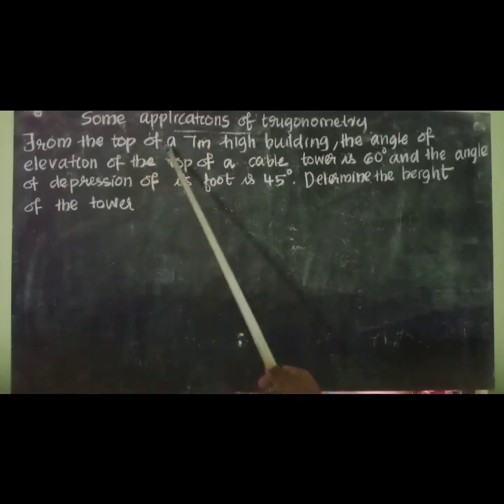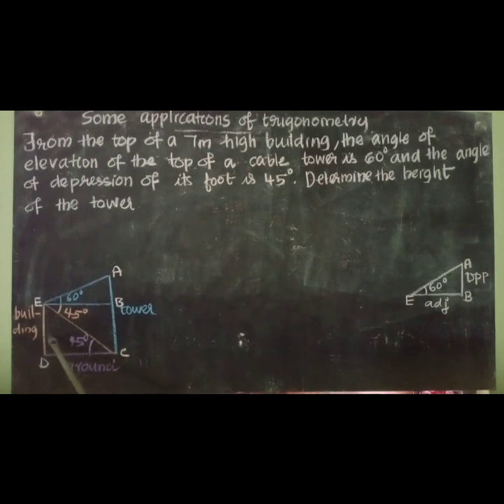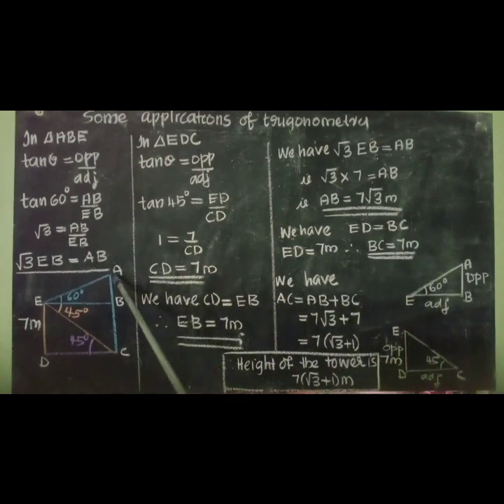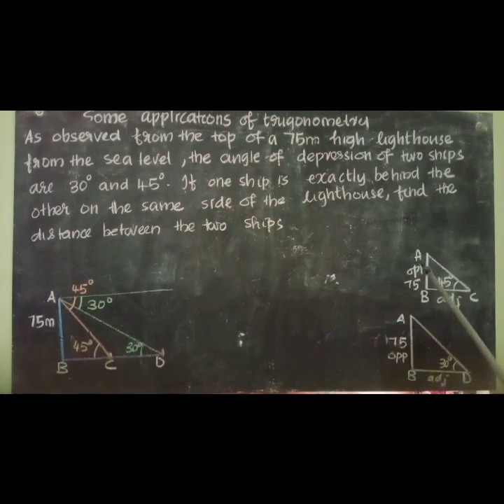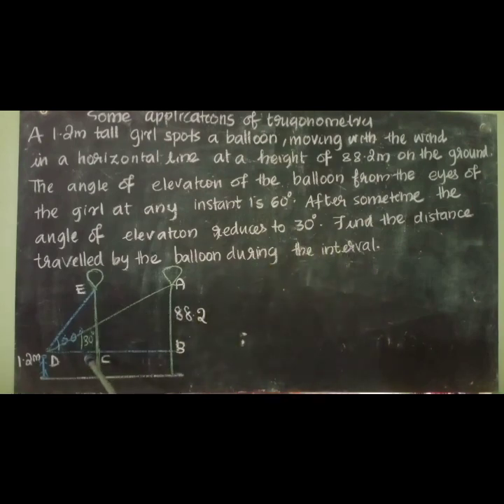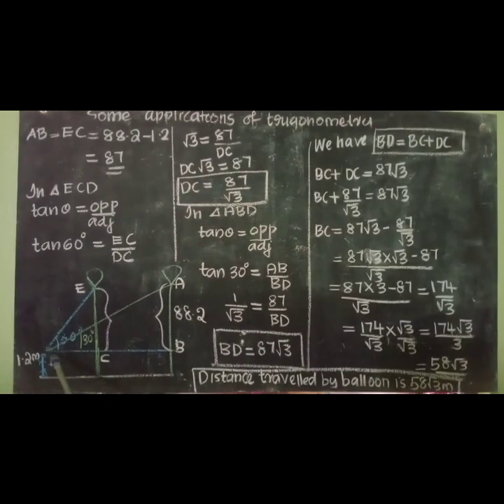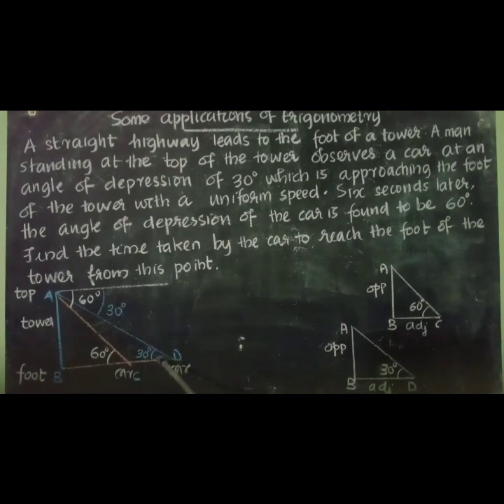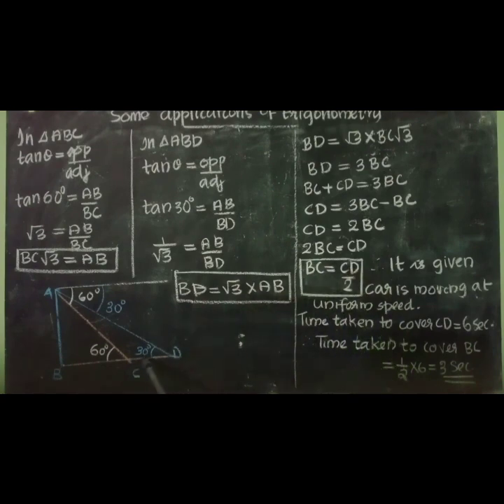Some applications of trigonometry 4